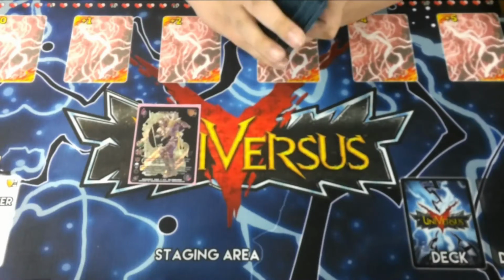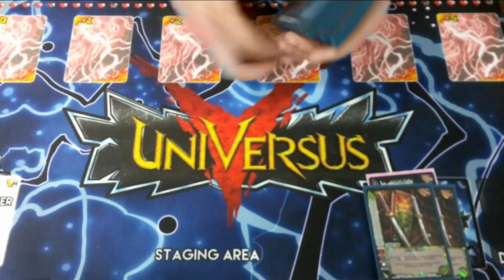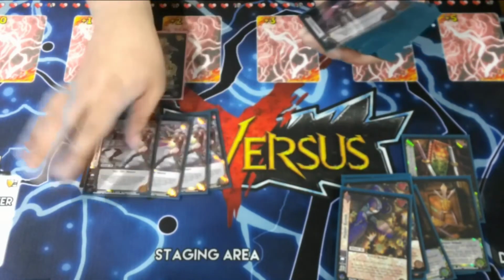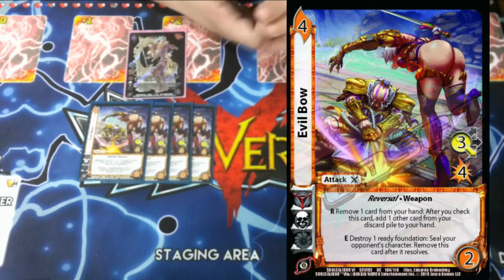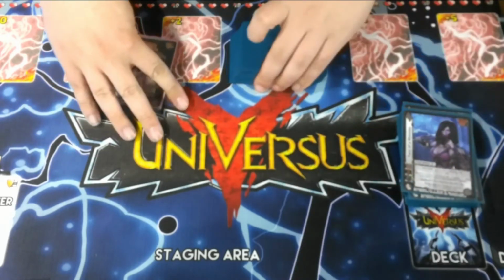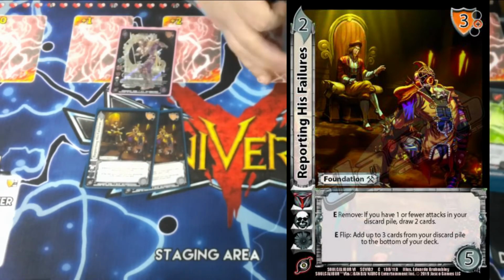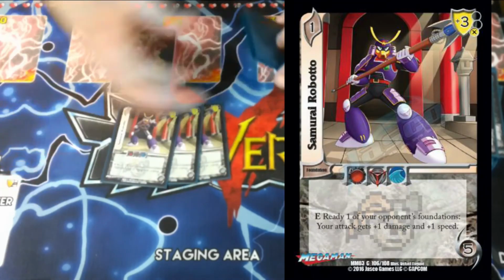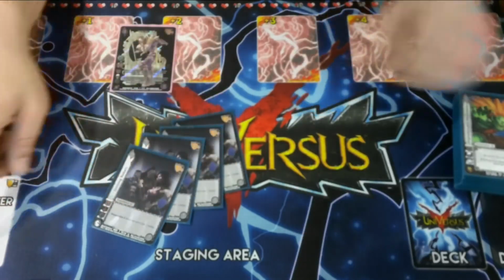Voldo - UniVersus Deck Profile | TCGU